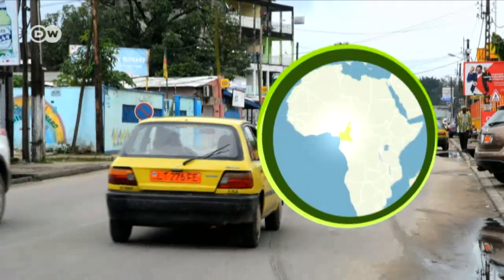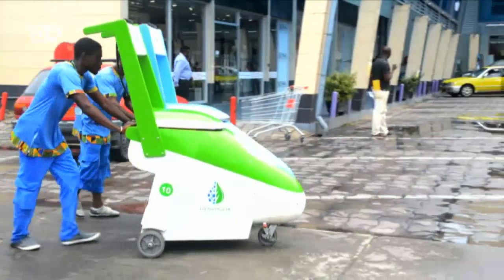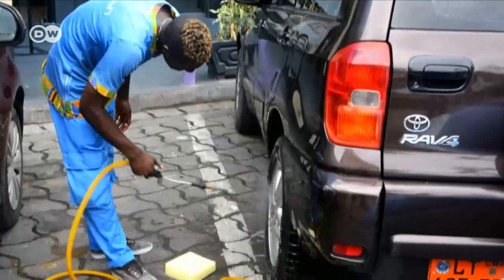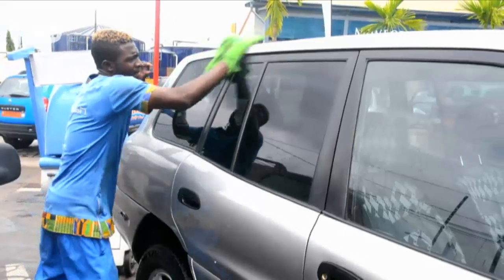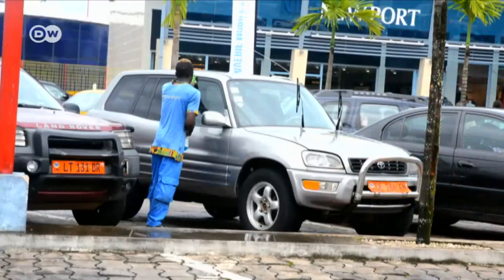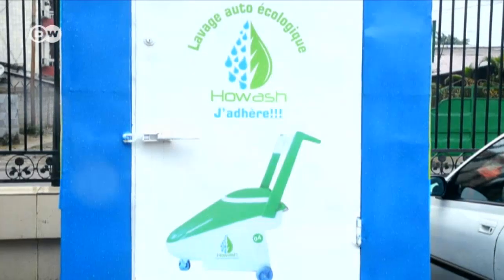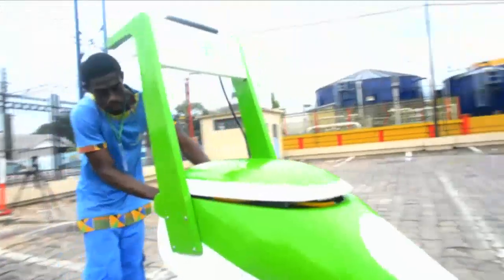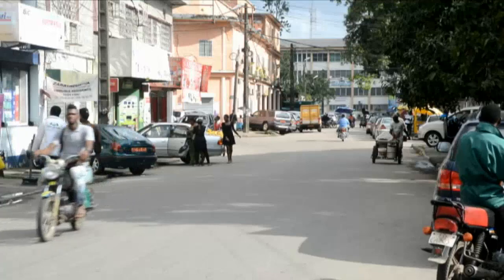Cameroon's green car wash | DW English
A car wash in Cameroon will use up to 50 liters of water to clean one vehicle. But many of the country's cities are suffering water shortages. Could a solar-powered, water-saving car wash help?